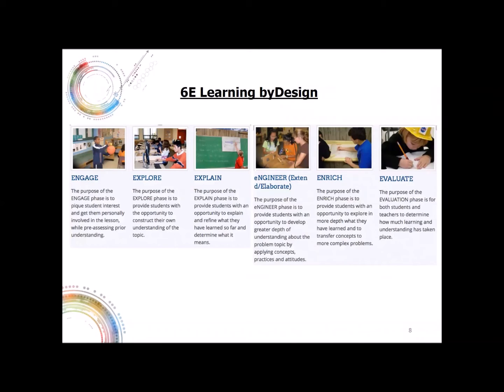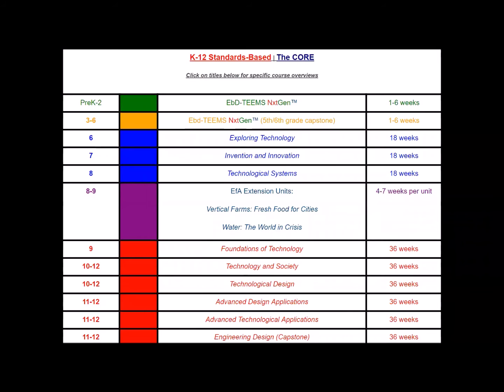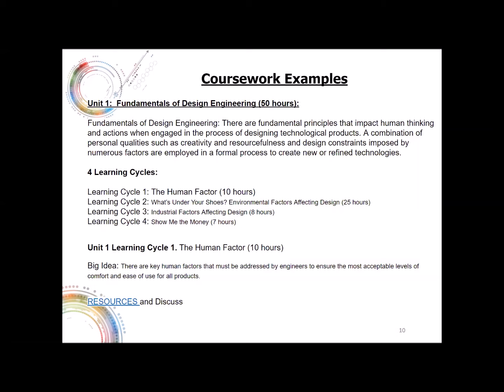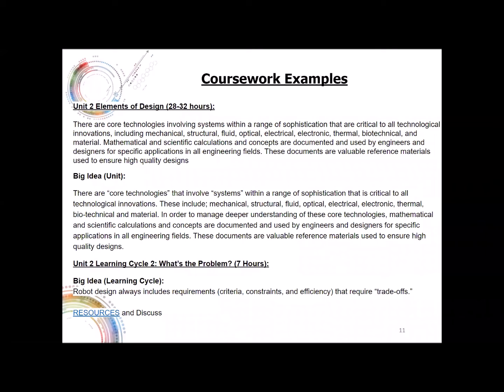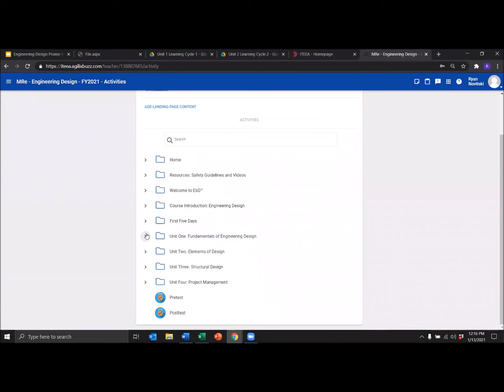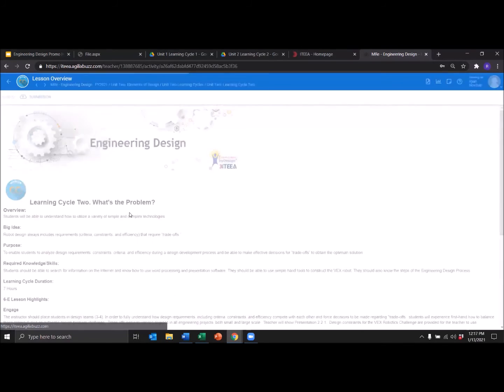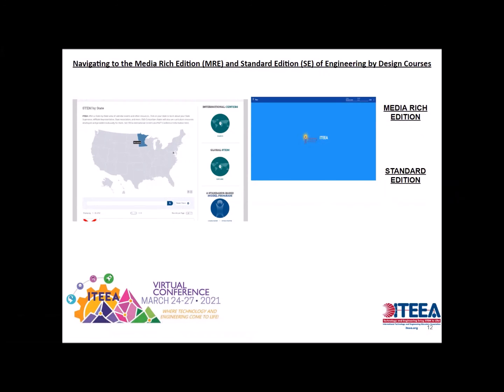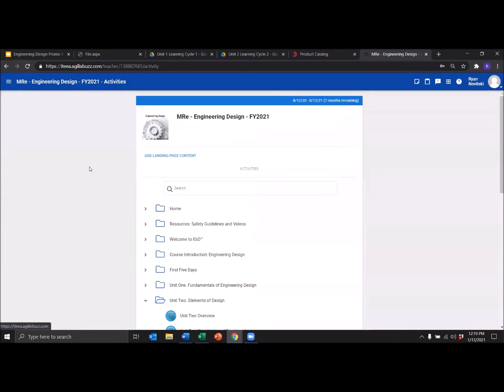MN Engineering byDesign Advanced Engineering Design overview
This is an over view video presentation of the EbD Advanced Design Application.